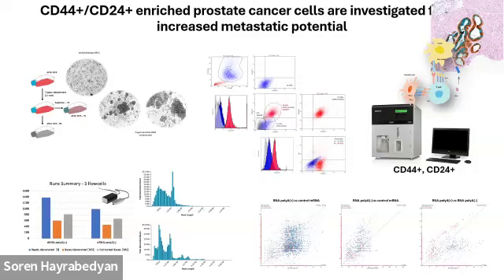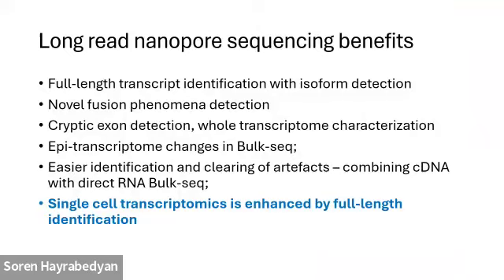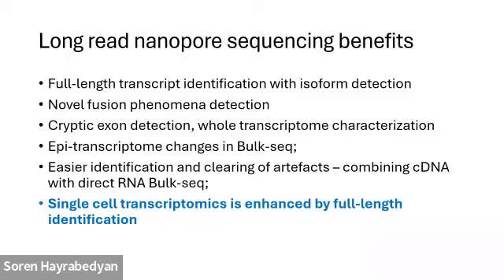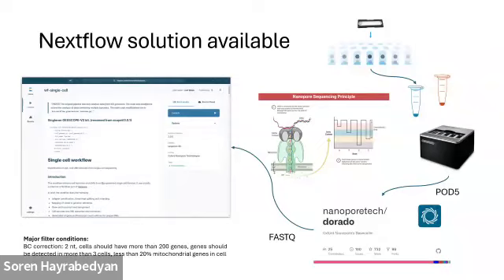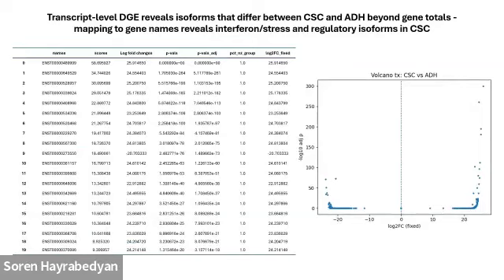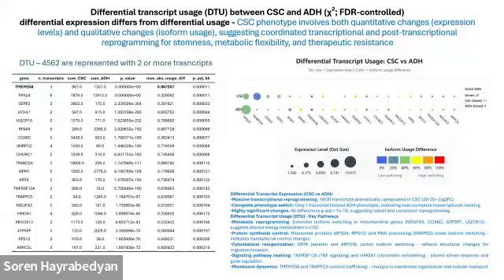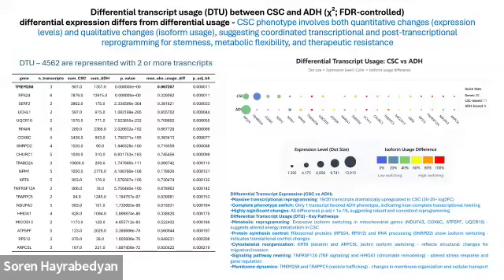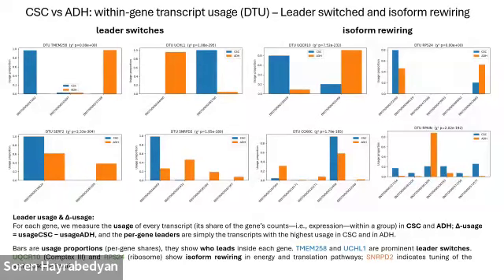Identifying Novel Targets Preventing Prostate Cancer From Immune Surveillance Escape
Soren Hayrabedyan MD, PhD is Director of the Institute of Biology and Immunology of Reproduction "Acad. Kiril Bratanov", at the Bulgarian Academy of Sciences in Sofia, Bulgaria.

Listen to this insightful talk and learn more about how his team incorporated single cell sequencing in cancer research, through the Singleron portfolio.